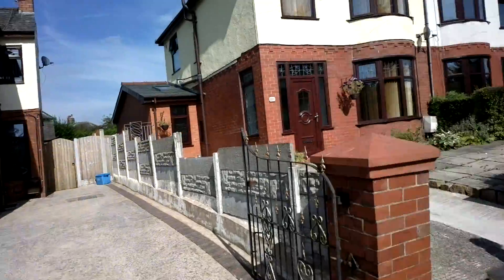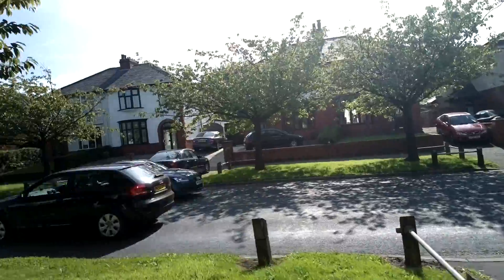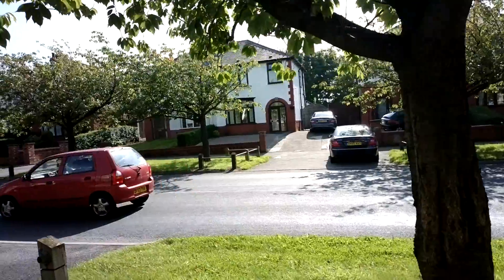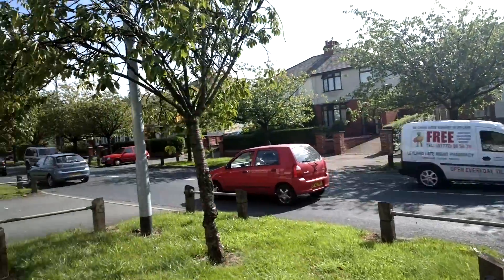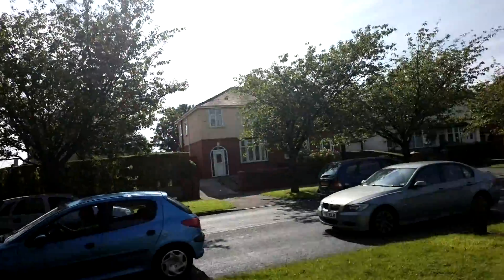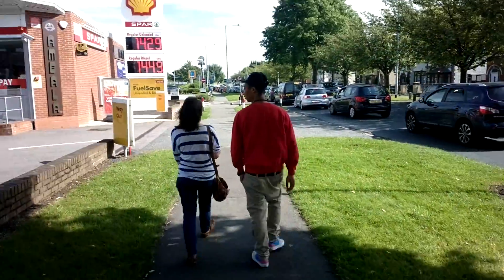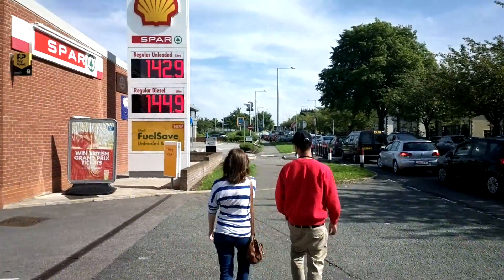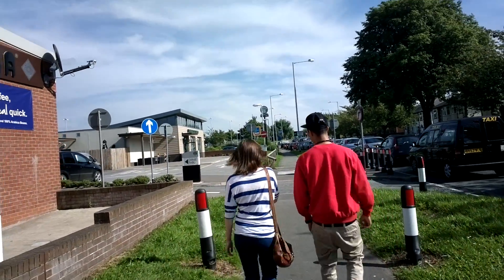Nokia 808 PureView hardware stabilisation